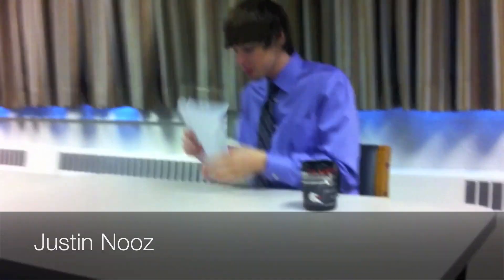Digital Story - Matt Bockenfeld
Newscast introducing the teaching tool "Google Earth"